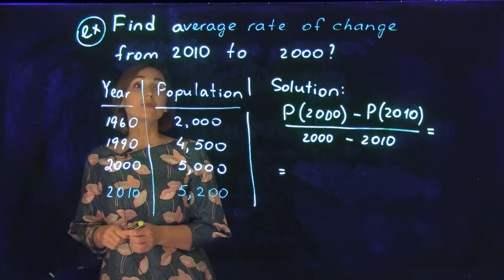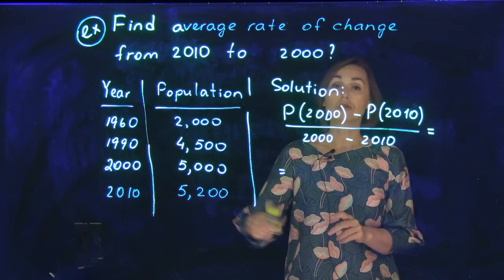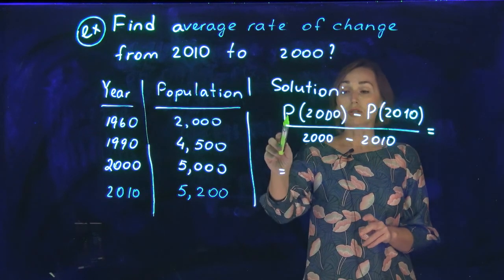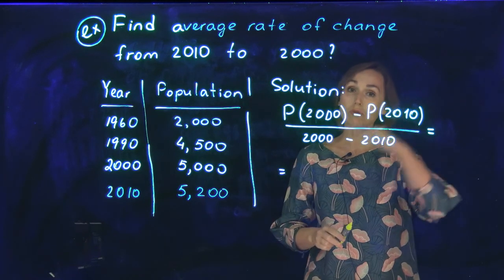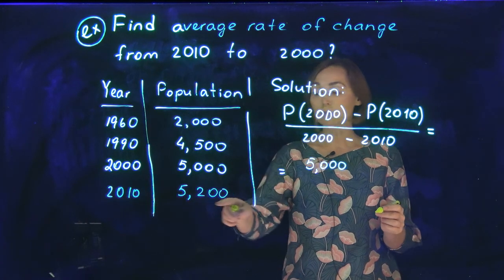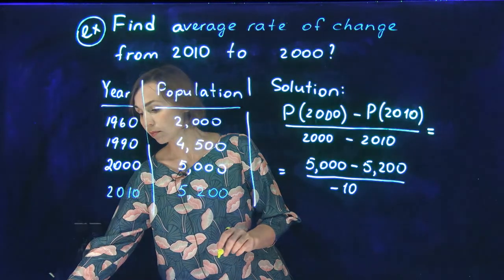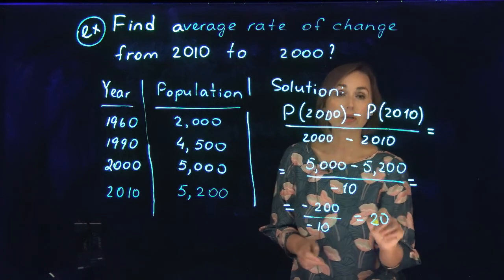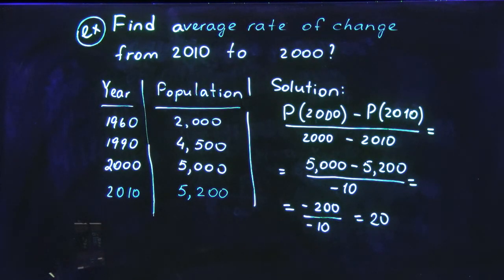2.2 page 2. Average rate of change. Example.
Average rate of change. Example.